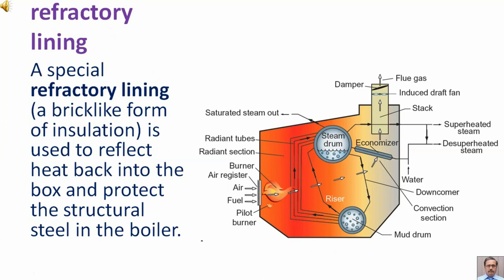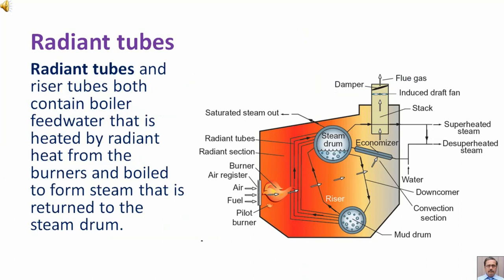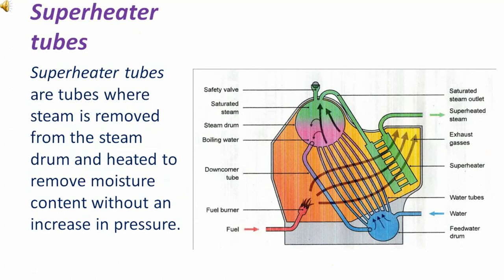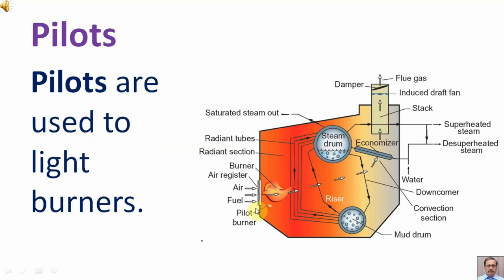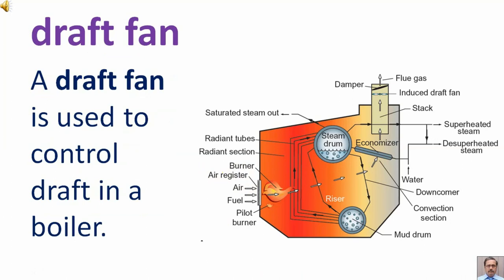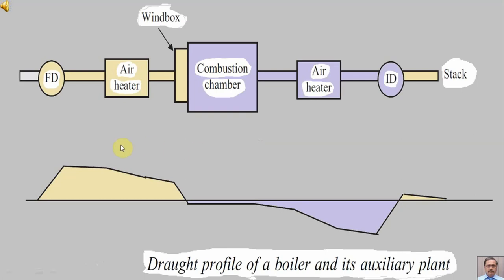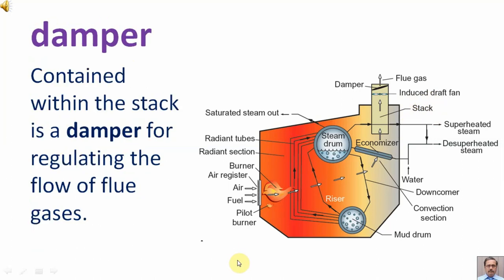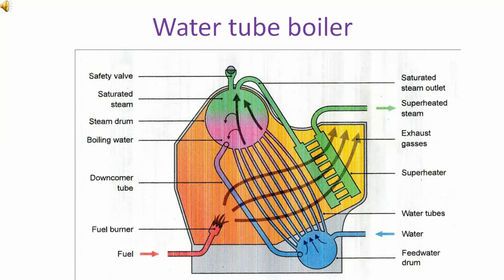WATER TUBE BOILER COMPONENTS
Firebox, refractory lining, Radiant tubes, Superheater tubes, Burners, Pilots, Air registers, draft fan, stack, damper, steam drum & mud drum.